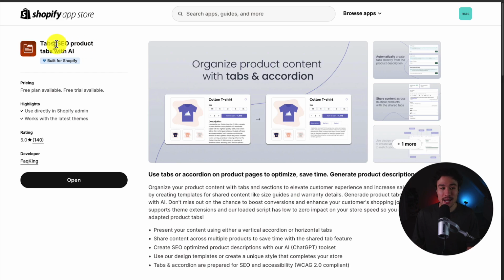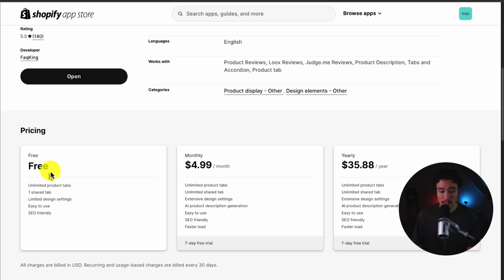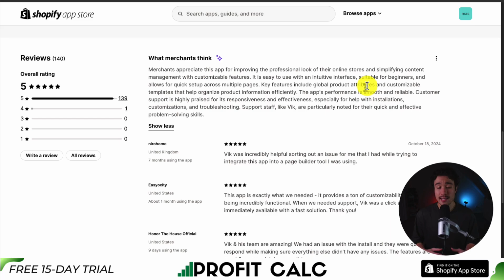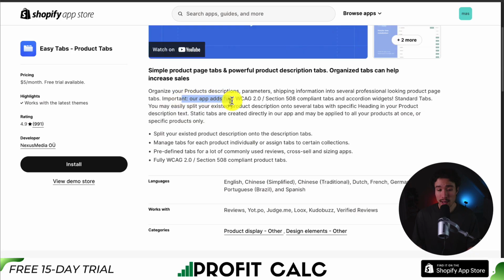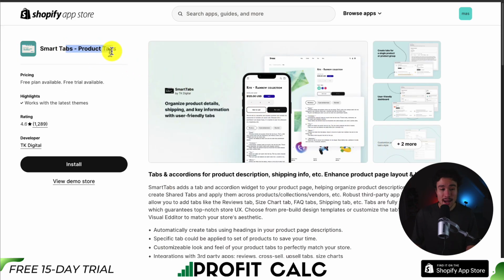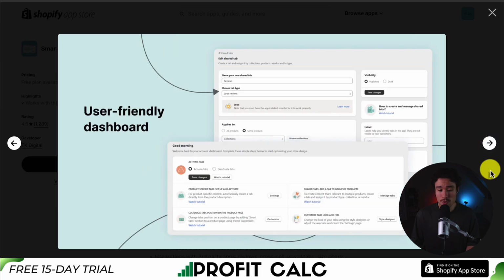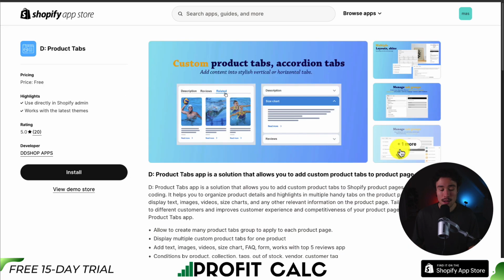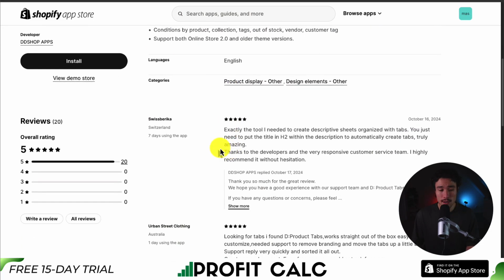Product Tab Shopify Apps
COPYWRITING ROBOT
Welcome to Ecom Masterclass! In today's video, we’re exploring the best product tab Shopify apps to help you enhance your product pages and improve user experience. A well-organized product page can significantly increase customer engagement and drive conversions, and tabs are an excellent way to present information clearly.

We’ll be highlighting Tiny Tabs, an app that allows you to create beautiful, customizable tabs without any coding. Next, we'll dive into Product Description Tabs, which helps you structure your product information for easy navigation. We'll also cover Smart Tabs, designed to dynamically display content based on customer interactions, and D Product Tabs, which offers flexible tab layouts for showcasing details.

Join us as we discuss how these apps can streamline your product information and keep your customers informed and engaged.